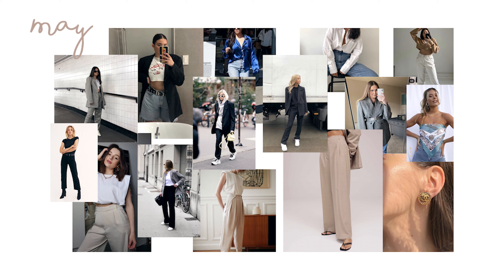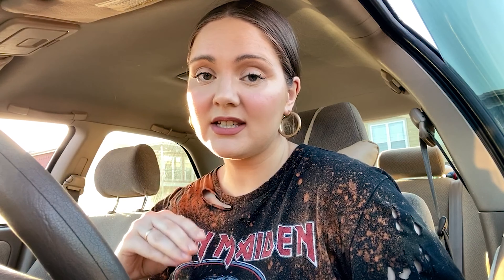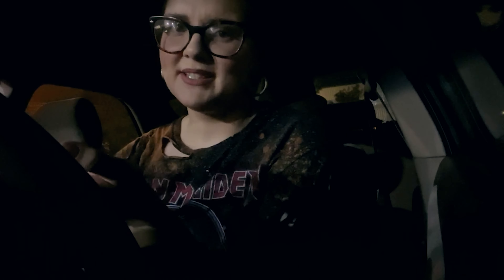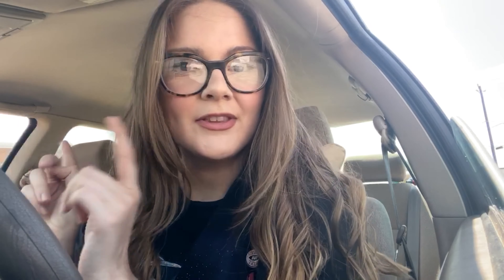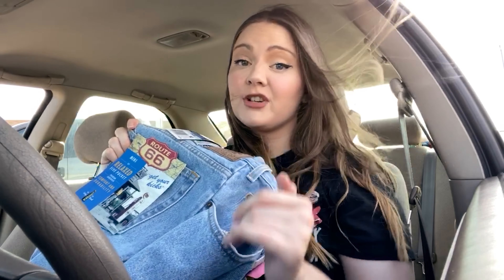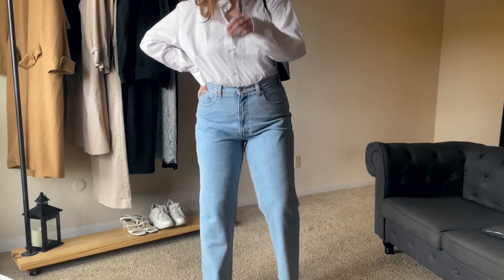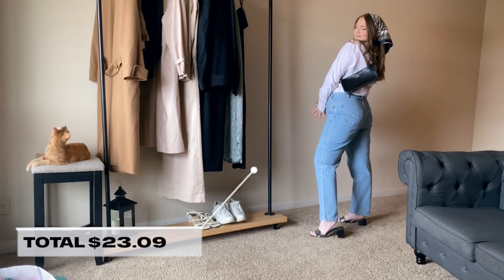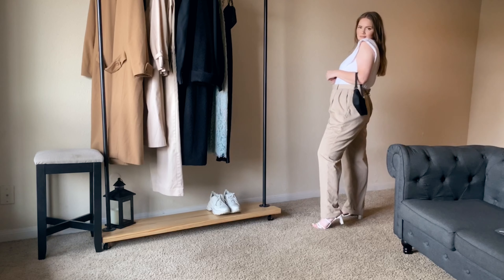COME THRIFT WITH ME | 3 complete outfits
Let's do fashion on a budget! I visited 3 thrift stores and created 3 complete outfits (except shoes), each for less than $25! Outfit details below.

» OUTFIT 1 «

‣  Bandana - No brand ₵99
‣  White Button Up - Basic Editions $4.94
‣  Jeans - Route 66 $9.59
‣  Bag - Gucci $7.57
TOTAL $23.09

» OUTFIT 2 «

‣ Black Jacket - Evan-Picone $2.32
‣ Black Pants - Blair ₵50
‣ White Tshirt - Hanes ₵50
‣ Gold Chain Necklace - ZENZII $7.57
‣ Gold Chain Bag - banana republic $4.94
TOTAL $15.83

» OUTFIT 3 «

‣Gold Earrings - Vintage $4
‣White T-shirt - Hanes ₵50
‣Pants - Louis Raphael $2.32
‣Bag - LizClaiborne $4.94
TOTAL $11.76